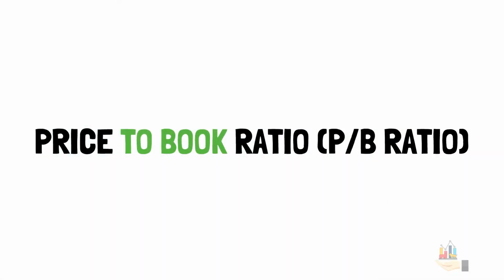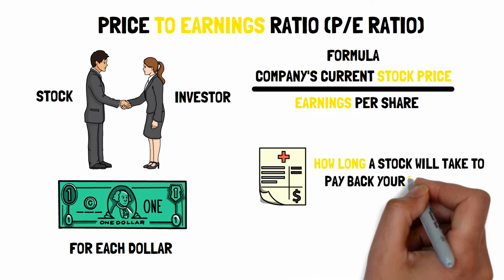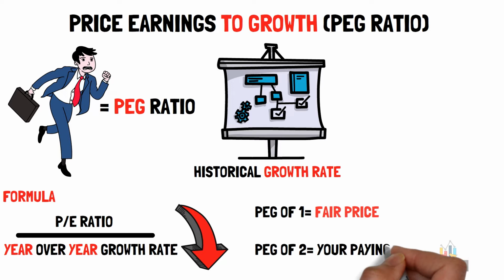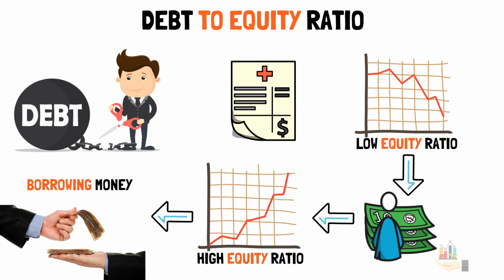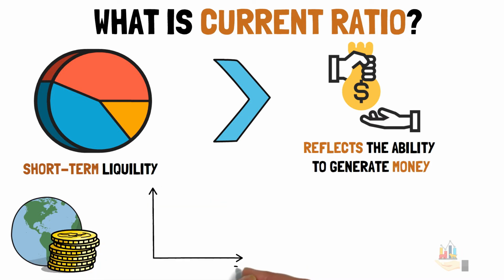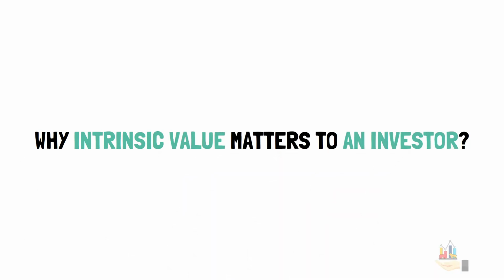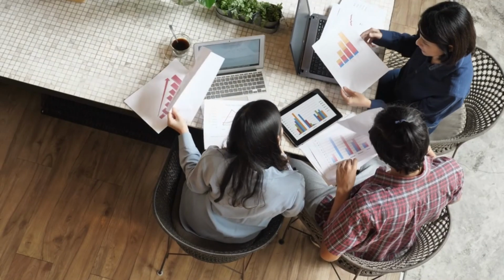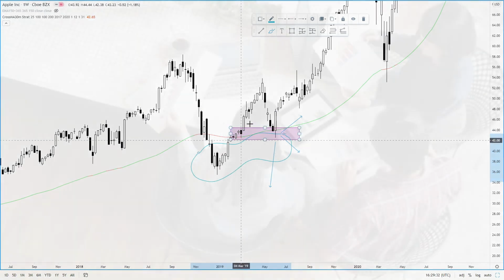Learn How To Pick Stocks Step By Step l LEARN HOW TO INVEST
In this video, we talk about How to calculate the value of a Stock,  Know the latest news of investing
Investing has a set of four basic elements that investors use to break down a stock's value. In this video, we will look at four commonly used ratios and what they can tell you about a stock. Financial ratios are powerful tools to help summarize financial statements and the health of a company or enterprise. while picking stocks you might know these ratios:
Price to book ratio (P/B RATIO)
Price to earnings (P/E RATIO)
Price to eranings growth (PEG RATIO)
Return of equity (ROE)
Debt to equity ratio
Current ratio
Dividend Yield
Why Intrinsic Value matters?
ABOUT ME 👇
My mission is to provide my viewers with actionable content that enables them to create financial wealth. My videos are a reflection of my real-world experience as a real estate investor, stock market investor, student of finance, and entrepreneur.
This channel allows me to share my passion for trading, stock market investing,  and entrepreneurship. I produce content that I would want to watch, and because of that, I give 100% effort in every video that I make. I also believe in complete transparency and open communication with my audience.